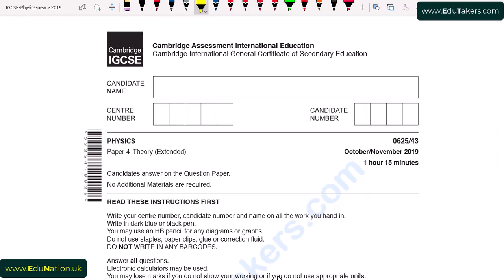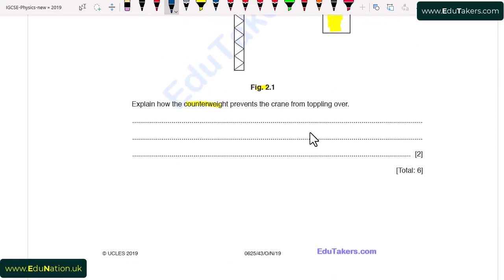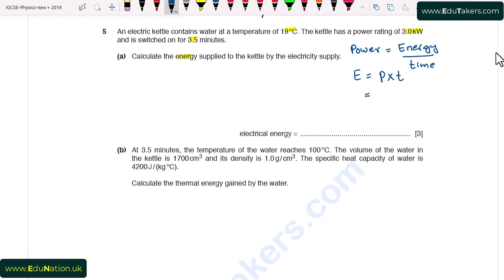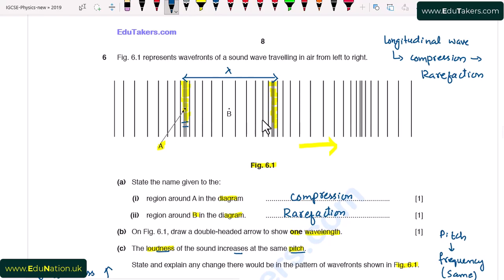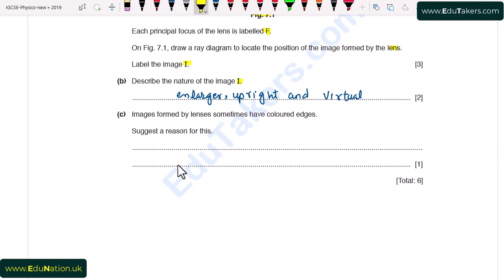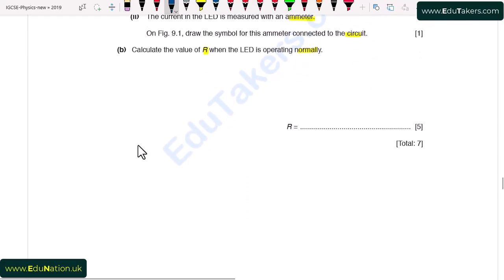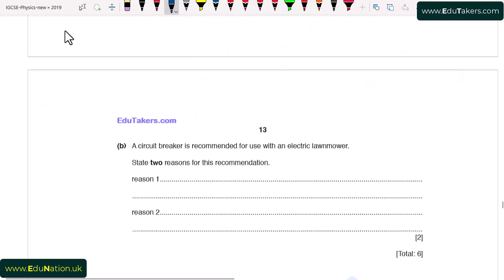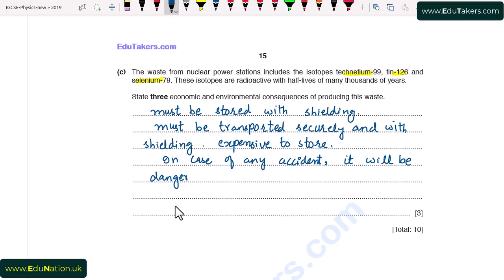IGCSE 7 oct-nov 41 2019 (Theory)